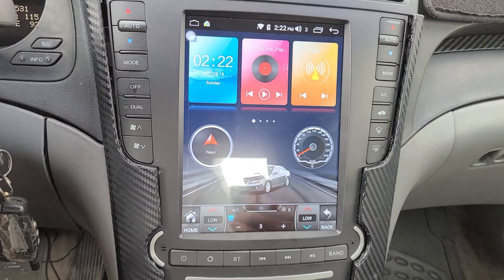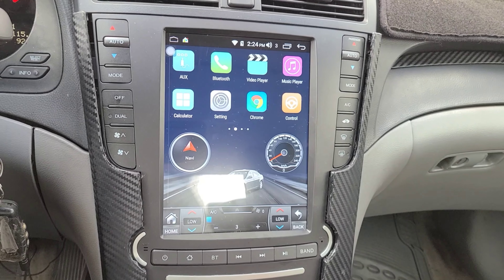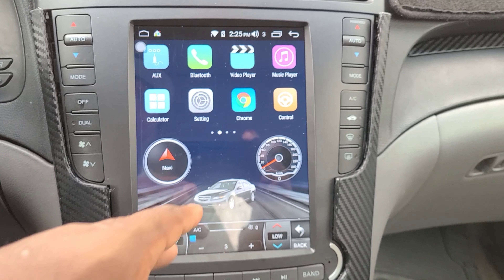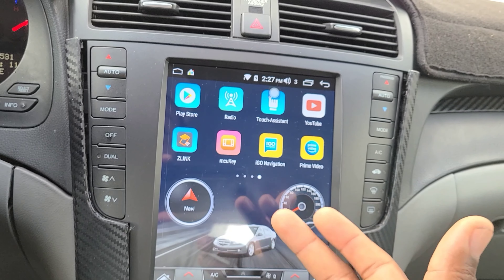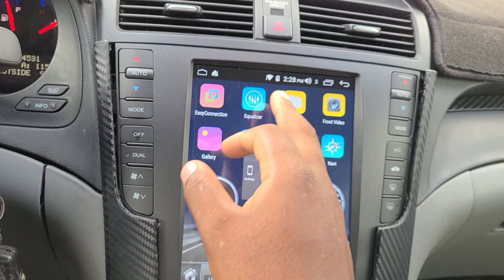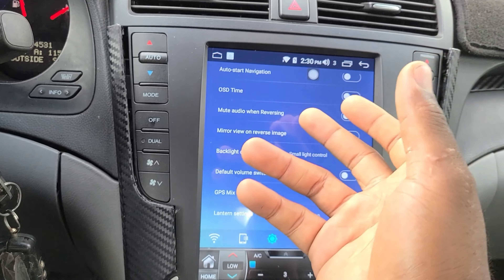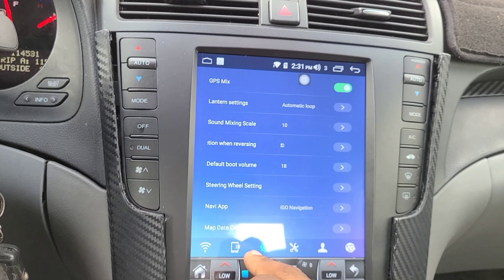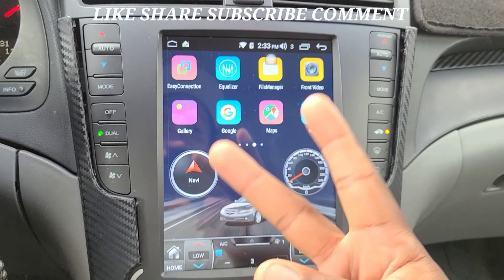ACURA TL MODS TESLA SCREEN UPGRADE UPDATE#teslascreen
ACURA TL MODS TESLA SCREEN UPGRADE UPDATE

LINK TO PURCHASE ACURA TL TESLA SCREEN 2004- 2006 TL

LINK TO PURCHASE ACURA TL 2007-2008 TESLA SCREEN